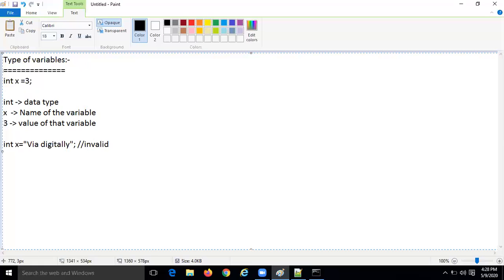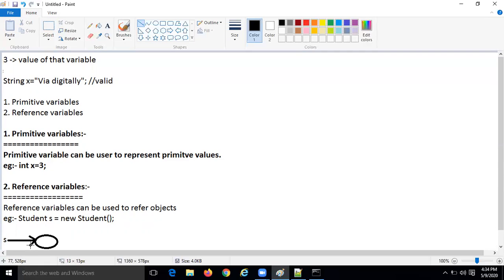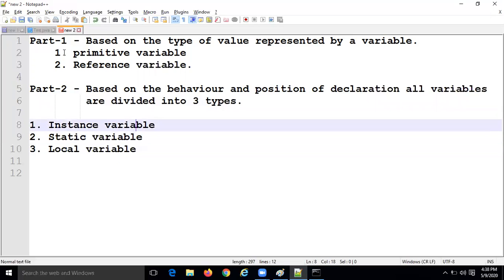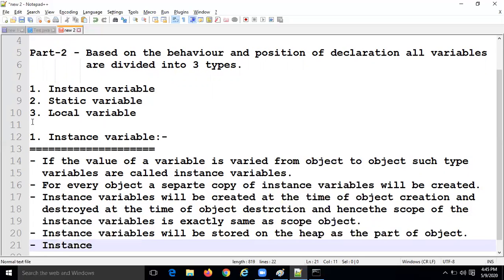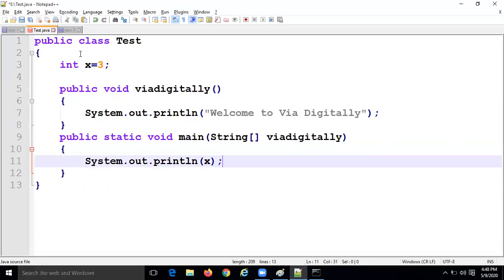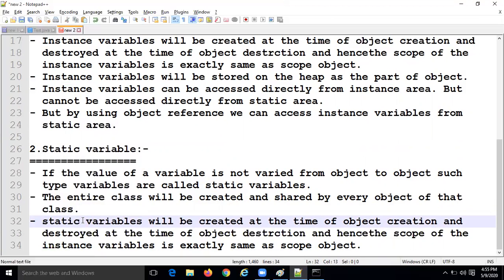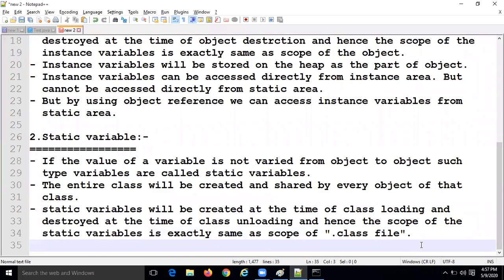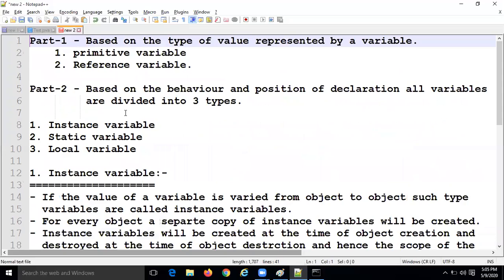Types of Variables in JAVA | Primitive, Reference, Instance, Static & Local variables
Based on the type of value represented by a variable.
 1. primitive variable
 2. Reference variable.

Based on the behaviour and position of declaration all variables are divided into 3 types.

1. Instance variable
2. Static variable
3. Local variable

1. Instance variable:-
- If the value of a variable is varied from object to object such type
  variables are called instance variables.
- For every object a separte copy of instance variables will be created.
- Instance variables will be created at the time of object creation and
  destroyed at the time of object destrction and hence the scope of the
  instance variables is exactly same as scope of the object.
- Instance variables will be stored on the heap as the part of object.
- Instance variables can be accessed directly from instance area. But
  cannot be accessed directly from static area.
- But by using object reference we can access instance variables from
  static area.

2.Static variable:-
- If the value of a variable is not varied from object to object such
  type variables are called static variables.
- The entire class will be created and shared by every object of that
  class.
- static variables will be created at the time of class loading and
  destroyed at the time of class unloading and hence the scope of the
  static variables is exactly same as scope of ".class file".
- Static variables can be accessed from both static and instance area.
- We can access static variables either by using classname or objectname
  or individual

3. Local variable:-
Temporary requirements